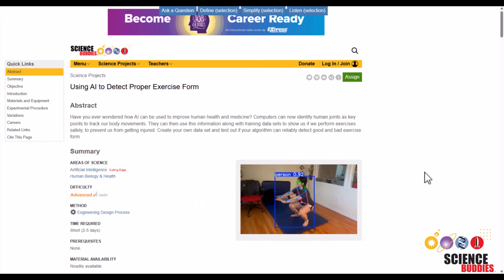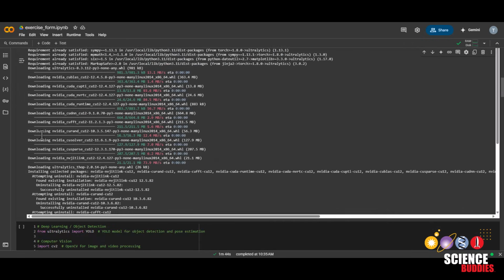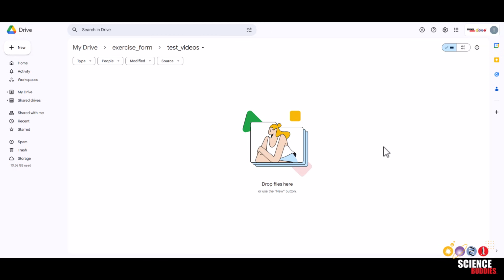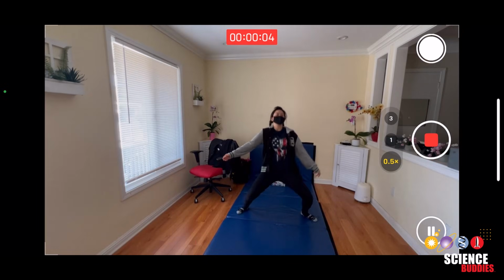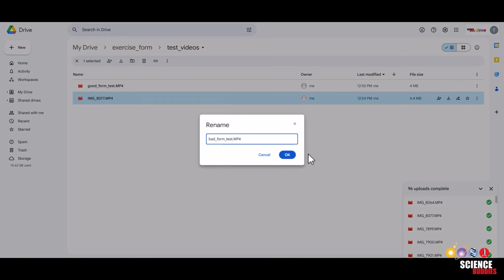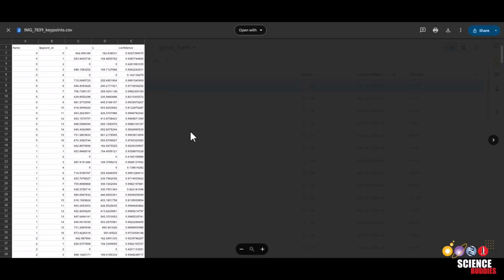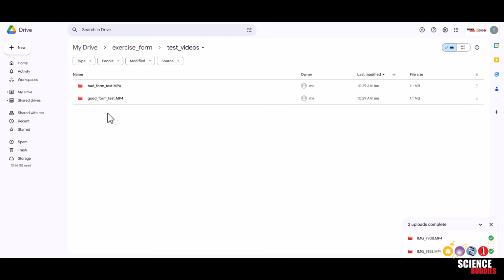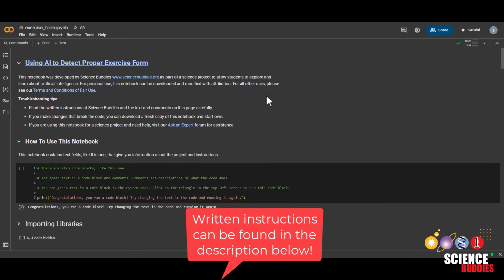Using AI to Detect Proper Exercise Form Tutorial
This video shows you how to create a joint detection model that can detect whether someone performed an exercise properly.

0:00 Introduction
0:27 Setting Up the Google Colab Environment
1:12 Importing Libraries
2:16 Collecting the Data
4:55 Saving Keypoints
6:01 Training the Model
6:31 Testing the Model
7:19 Variations
7:40 Outro

Science Buddies also hosts a library of instructions for over 1,500 other hands-on science projects, lesson plans, and fun activities for K-12 parents, students, and teachers! to learn more.